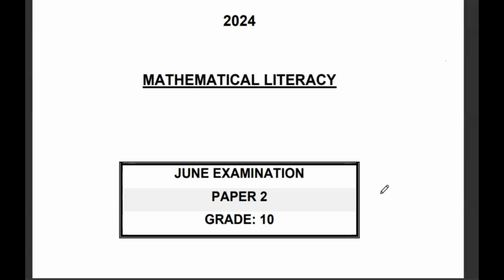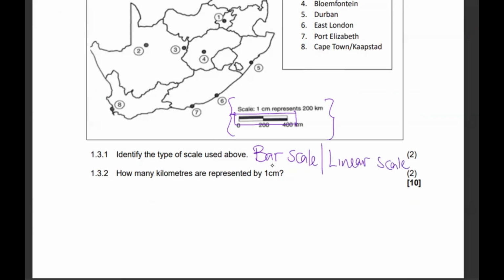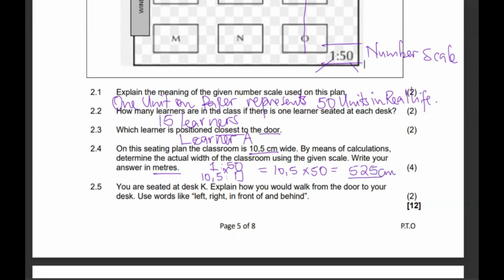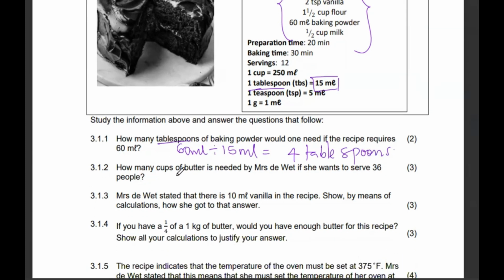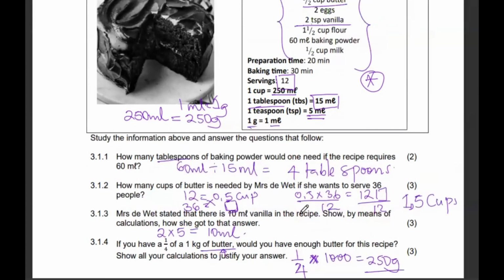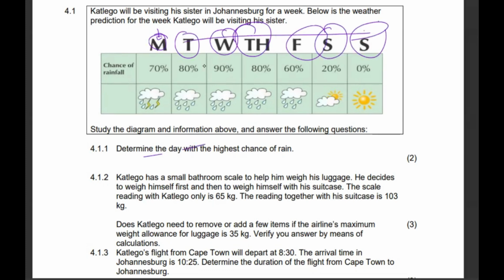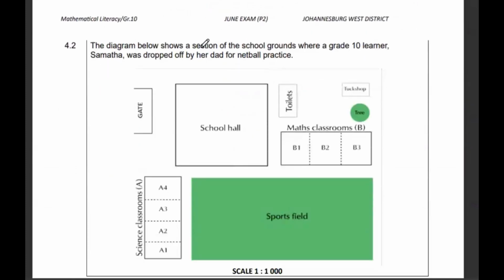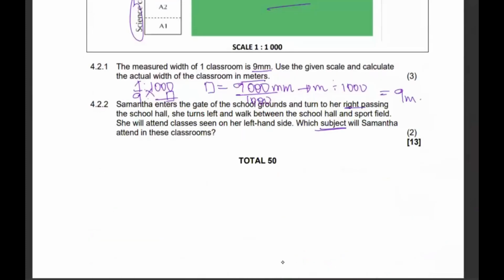G10T2MLIT P2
Grade 10 June MLIT P2